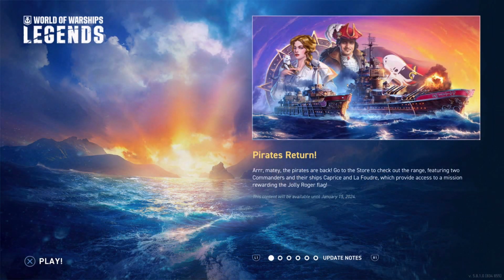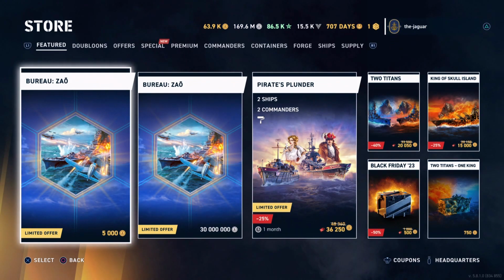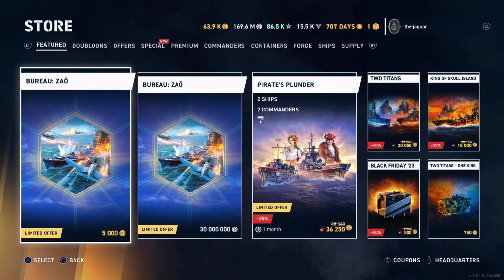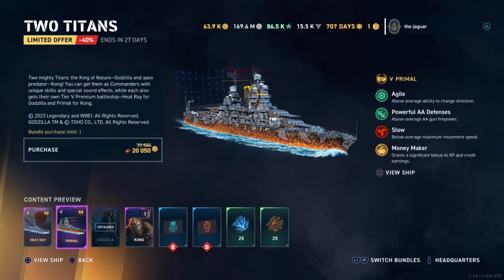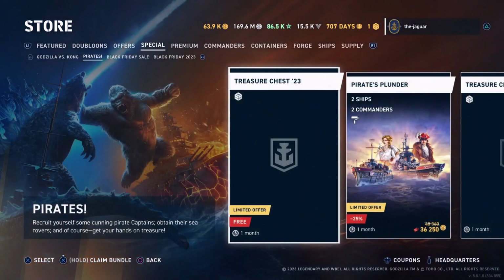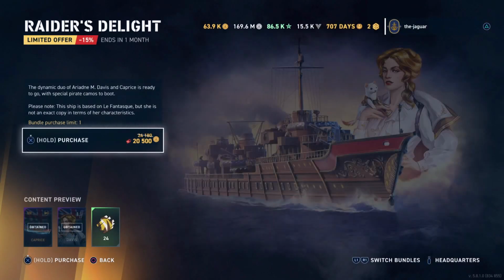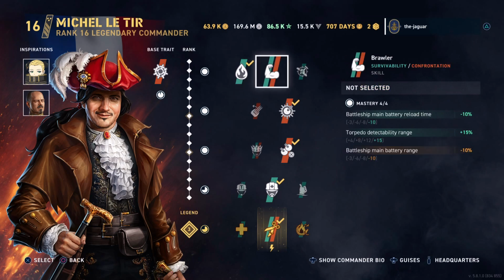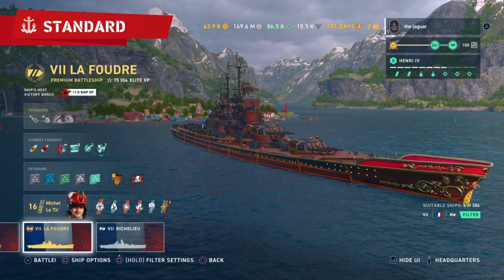Pirates, Zaō & Titan Store Items Dec 1, 2023 | World of Warships Legends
This video checks out the various store items for December 1, 2023.

- Zaō Bureau Project purchase options
- Pirates!
- Titans - Kong  & Godzilla

TIMESTAMPS:
00:00 Introduction
01:58 Zaō Bureau Purchase Options
03:21 Pirate's Blunder
04:24 Two Titans Package
05:17 King of Skull Island
06:18 Free Treasure Chest
06:48 Corsair's Dream
07:33 Raider's Delight
08:34 La Foudre Secondary Build
10:48 Final Thoughts